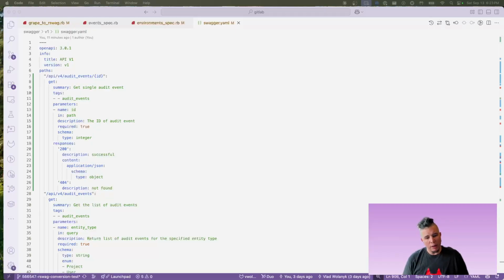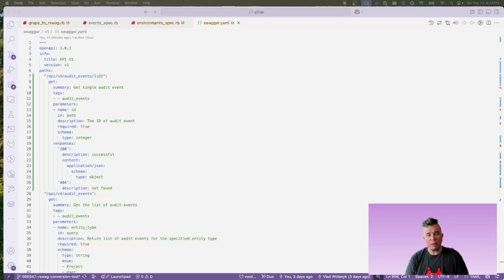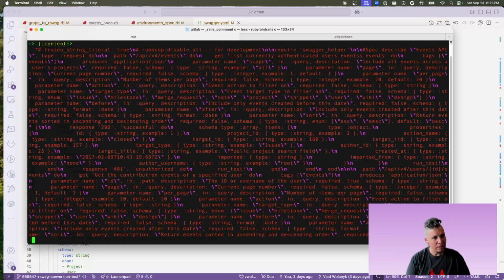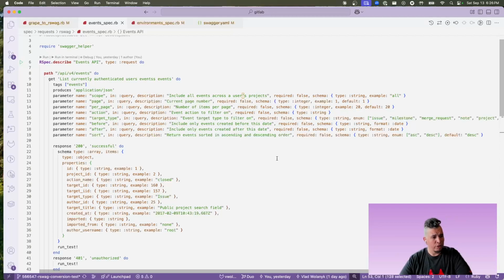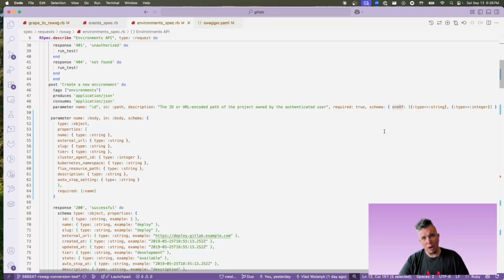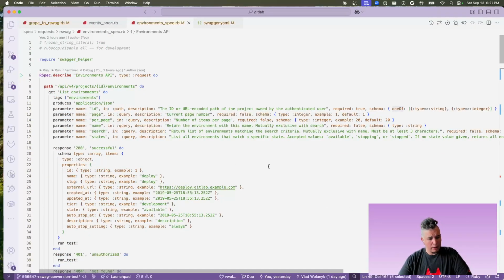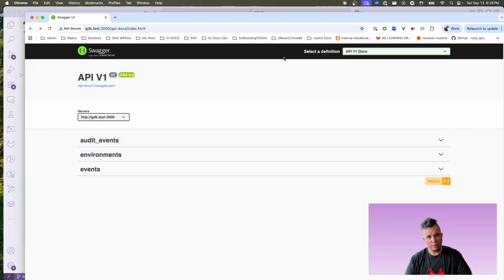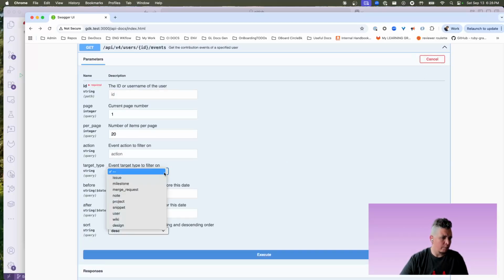OpenApi3.1 Grape to Rswag Autogeneration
Vlad runs through a demo of a grape to rswag integration spec generator and openapi spec generation using the resulting integration specs and rswag gem